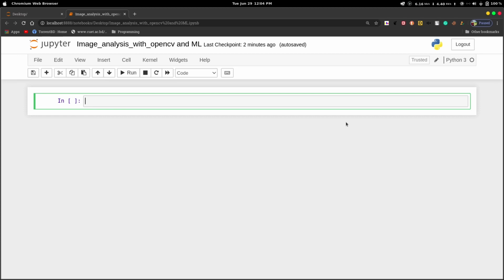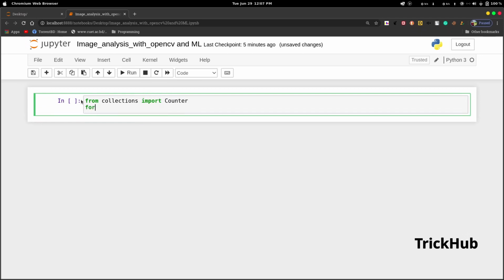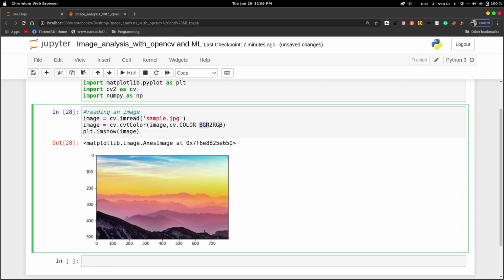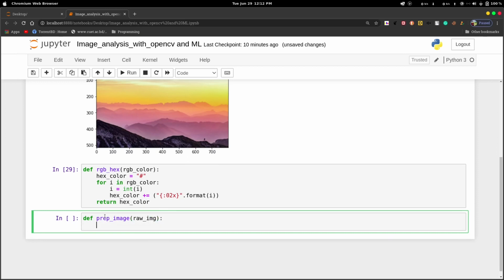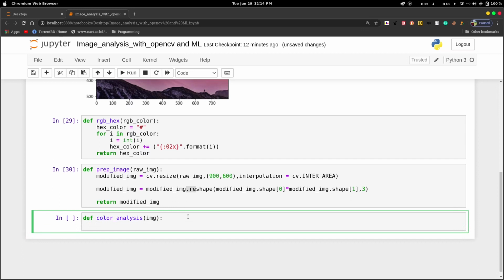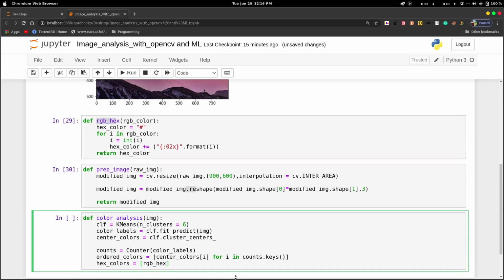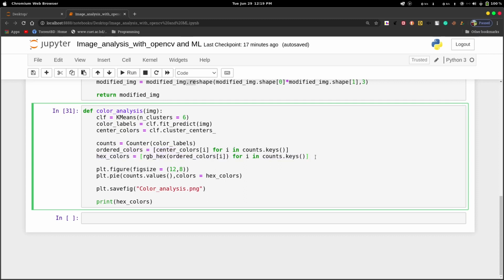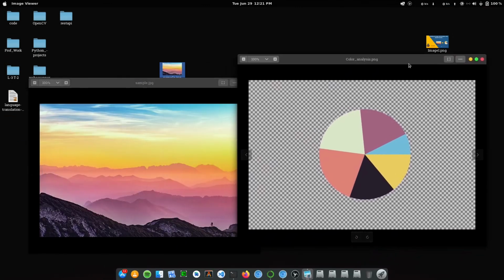Building an Image analyzer using Machine Learning and OpenCV || Tutorial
In this video, I will demonstrate how to build an image color analyzer utilizing Python Machine Learning Project, Scikit-learn, and OpenCV.